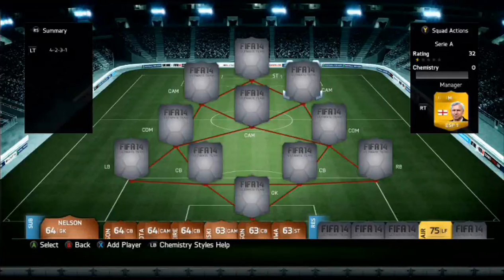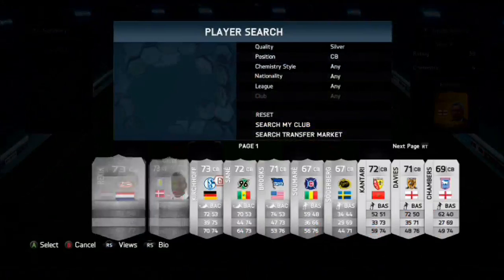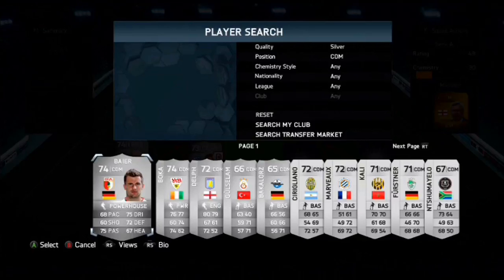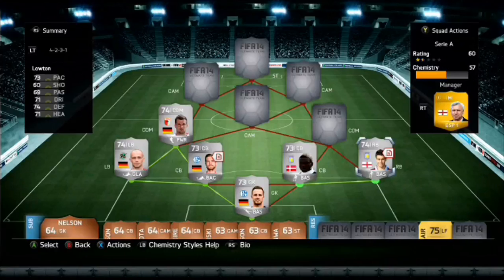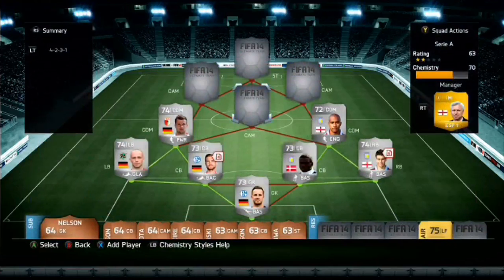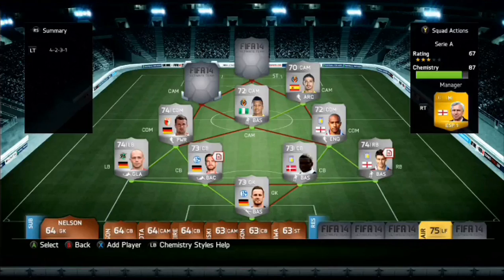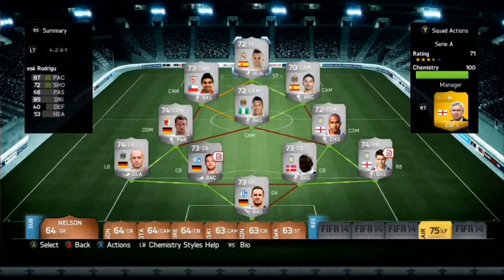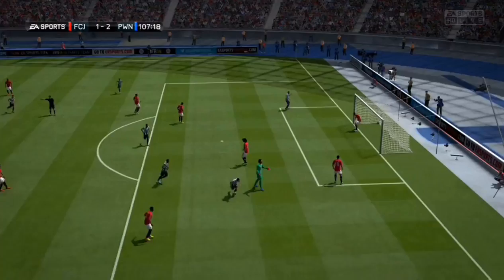FIFA 14 NEXT GEN - INSANE THREE LIGUE HYBRID ft. Jese Rodriguez, Okore and Pander - Squad Builder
Hey guys! You might of noticed that other video i did of this earlier was taken down, that was because i forgot my post commantary! :/ but now this is hopfully the end product and yeah.
making them! so enjoy!
Put "SQUAD BUILDER" if you read the description